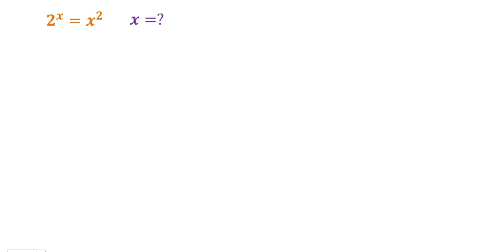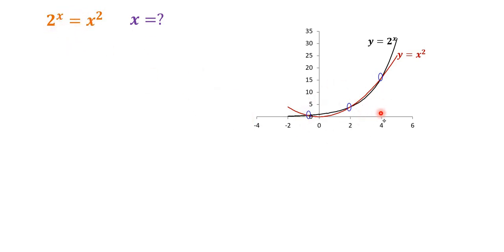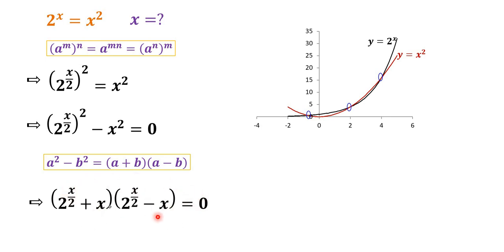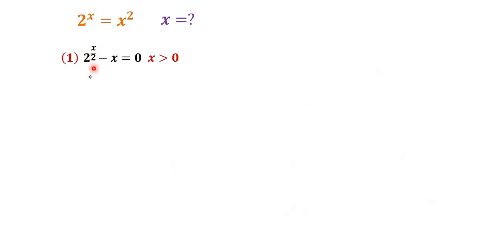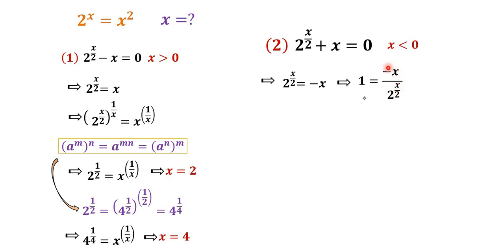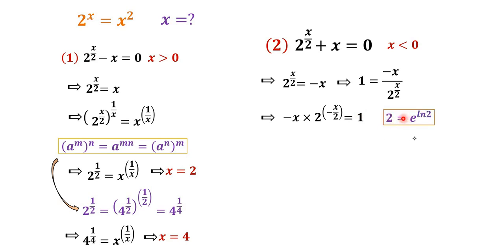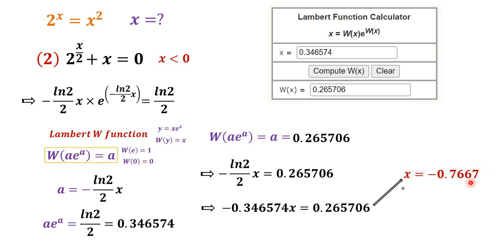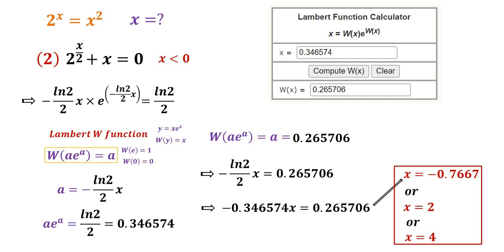2^x=x^2, Nice Exponential Equation , Can you find all roots?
In This video, you will learn how to solve nice exponential equations. It is a math Olympiad question.
You May Also Check For More Nice Math Videos in Math I Can @@MathICan-gx5ko